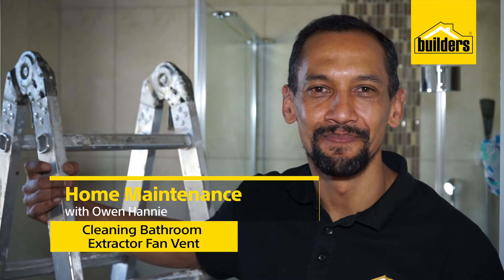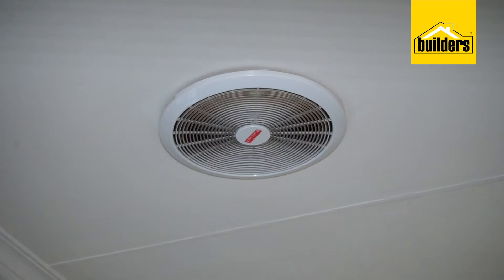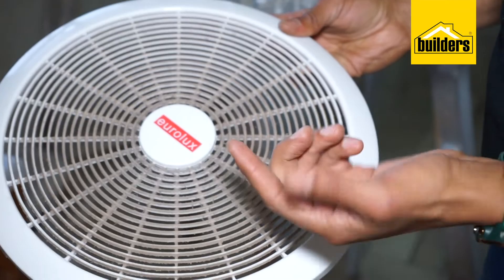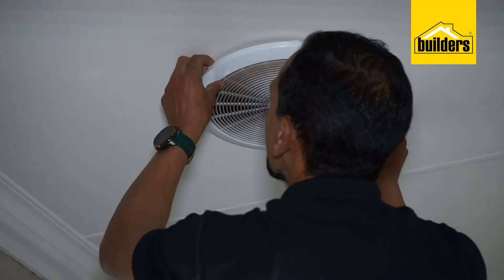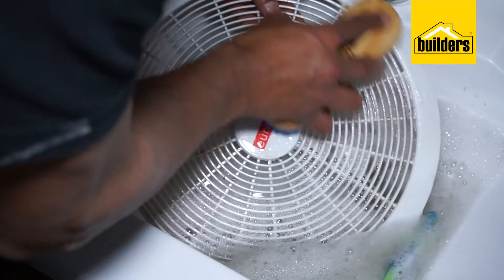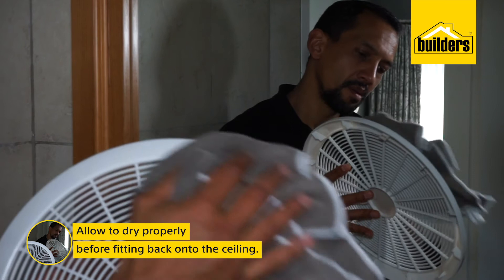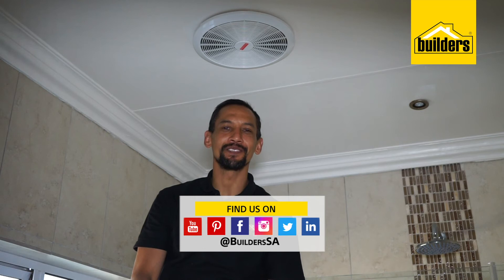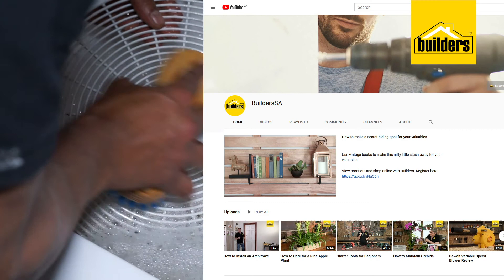How To Clean a Bathroom Extractor Fan Vent